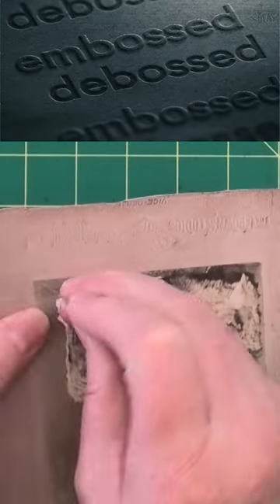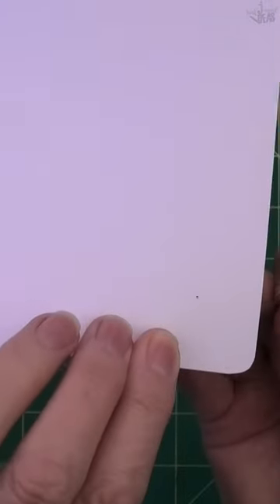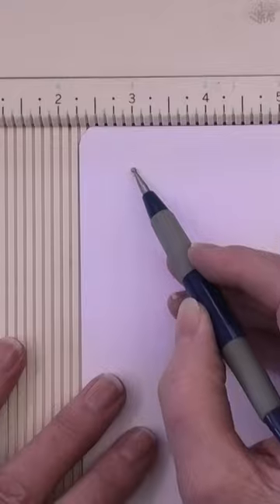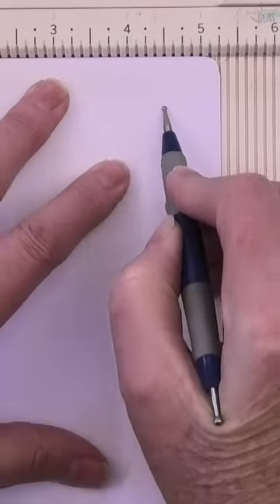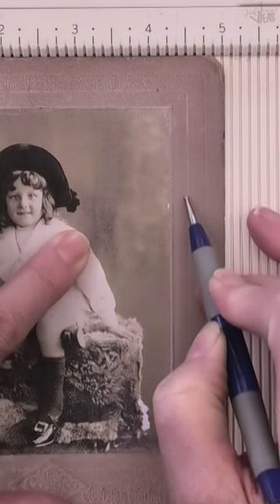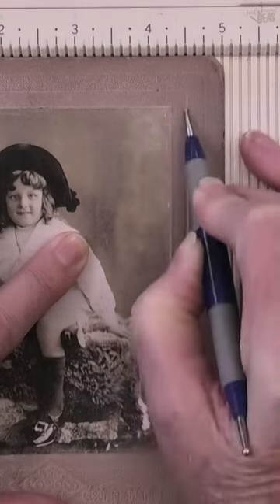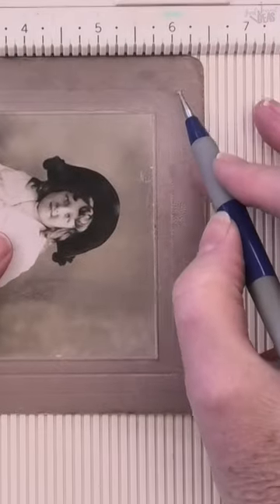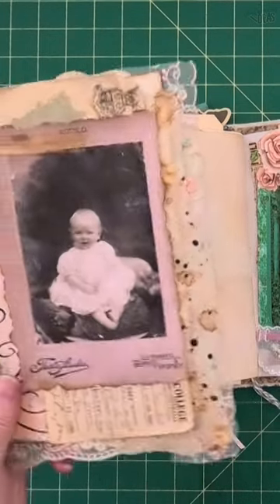emboss using scoreboard!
you can emboss your ephemera using your scoreboard!! if you want a copy of the cabinet cards I used in the video they are on my

I participate in the Amazon Associate Program, if you purchase from the links I share I get a small commision, it does not cost you any more to use these links. If you do I thank you it helps me to earn income for being an online teacher.